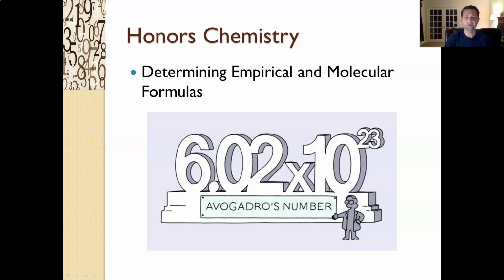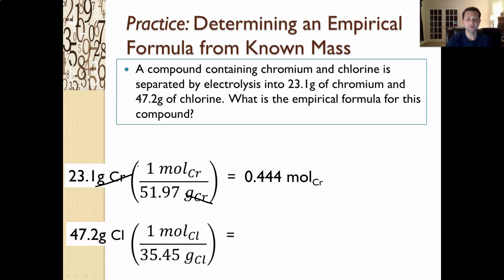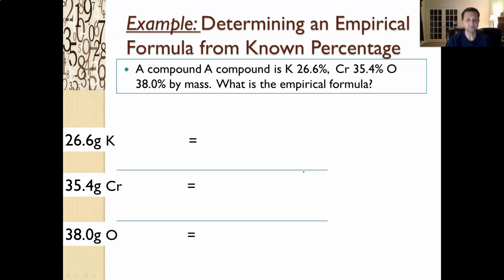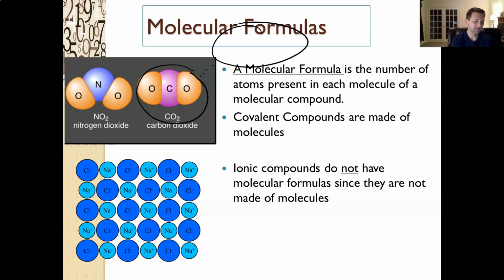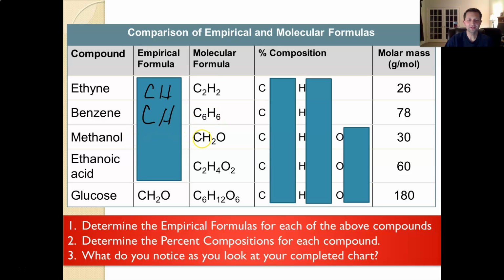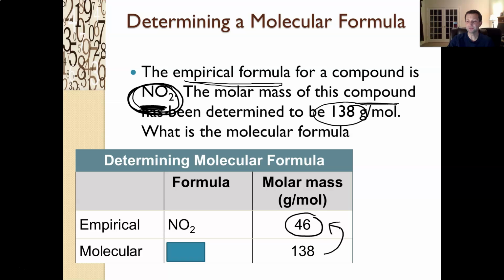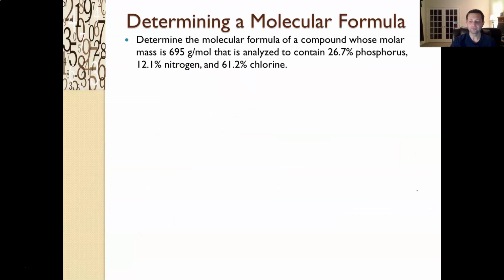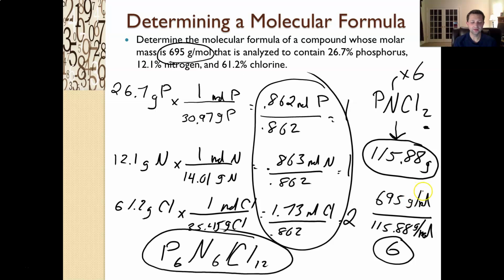Determining Empirical & Molecular Formulas